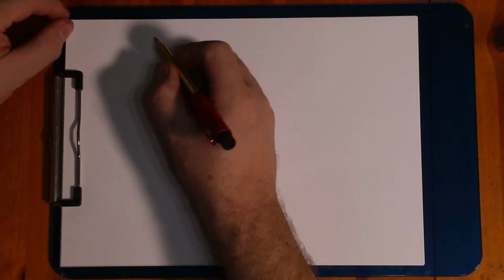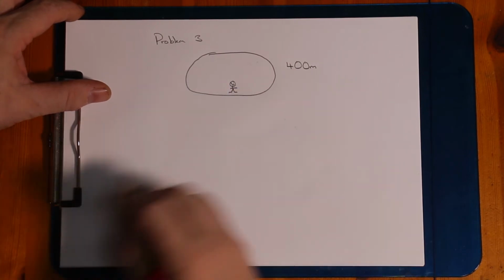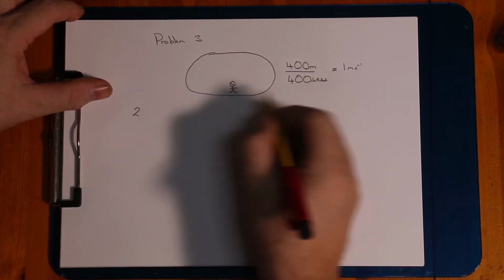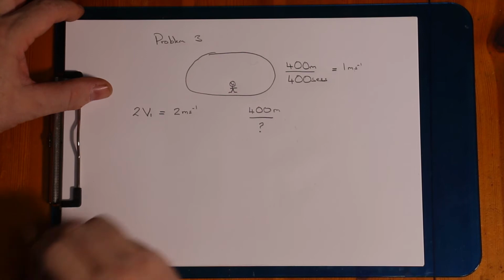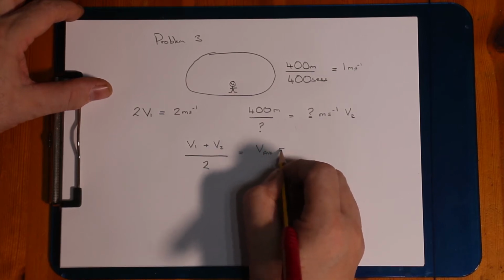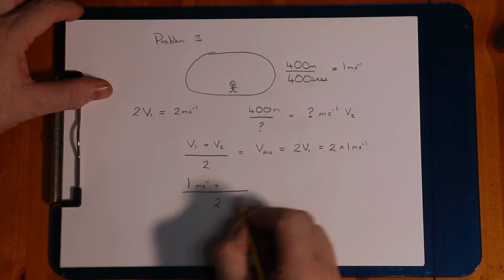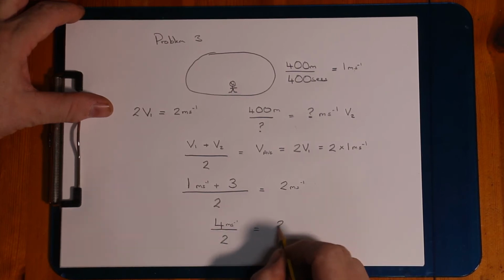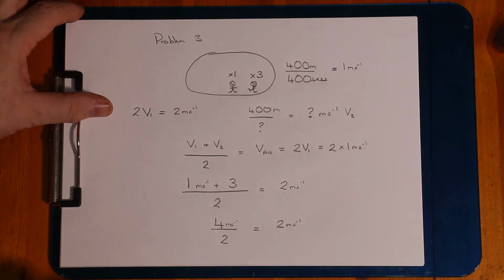Response to 4 Revolutionary Riddles by Veritasium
Response to 4 Revolutionary Riddles by Veritasium The Problems found by Veritasium
Here are 4 Possible Solutions by
Philip M Russell Ltd